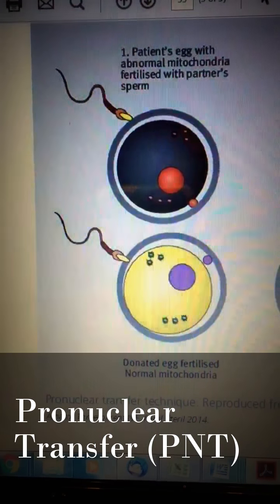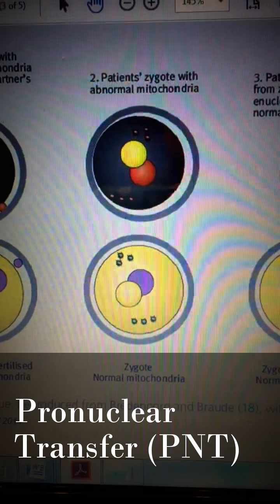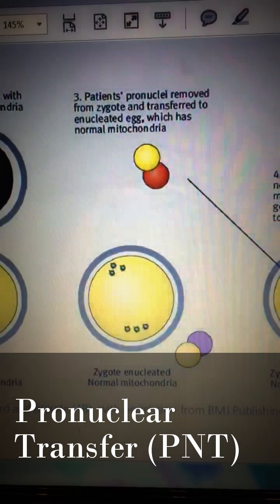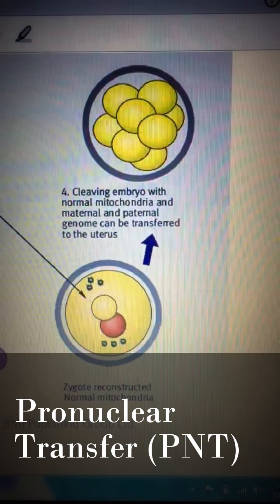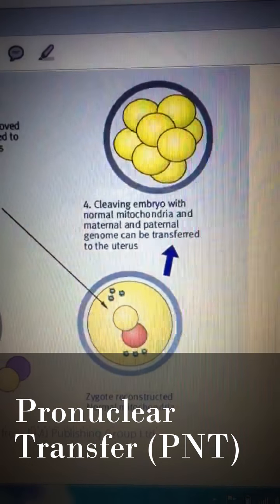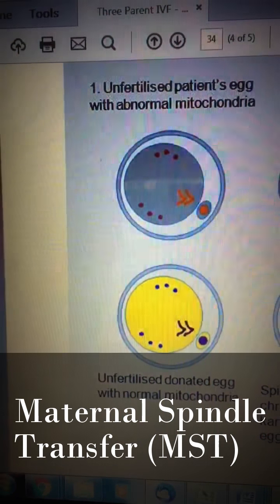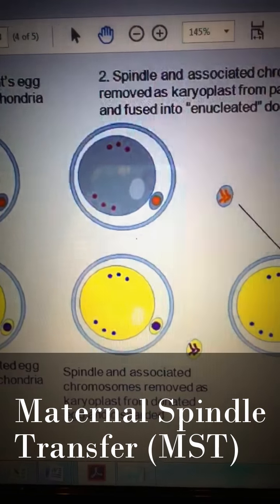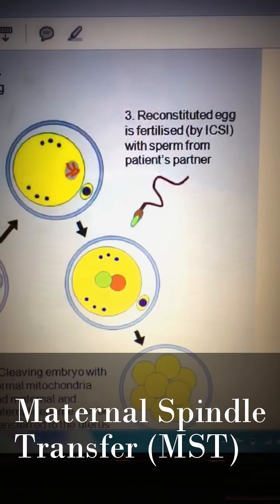Three-Parent Children IVF